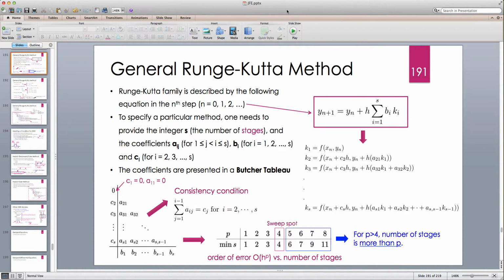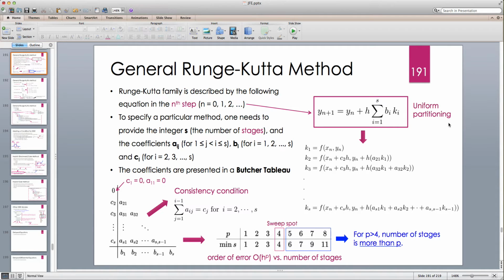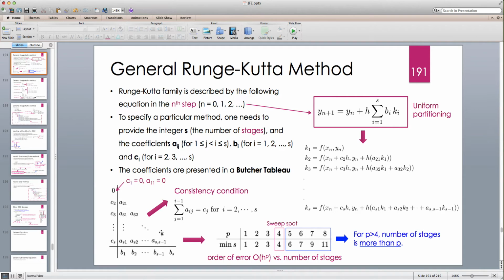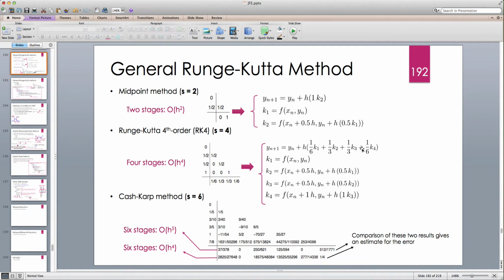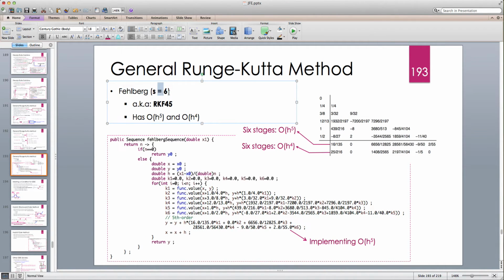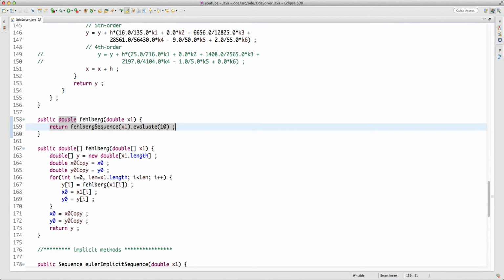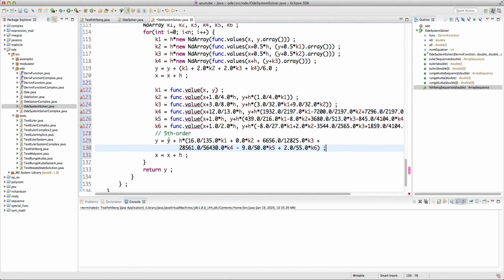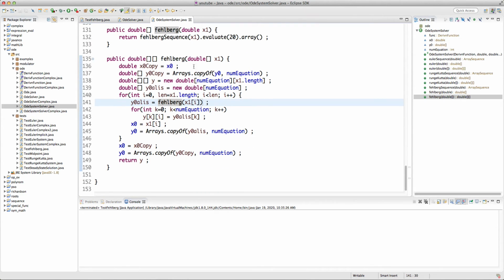Java for Scientific Computing: General Runge-Kutta Family for Solving ODEs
In this java tutorial, I discuss the general family of Runge-Kutta methods for solving ordinary differential equations. In particular, the Cash-Karp and Fehlberg (RKF45) methods are discussed. For more reading material, see: